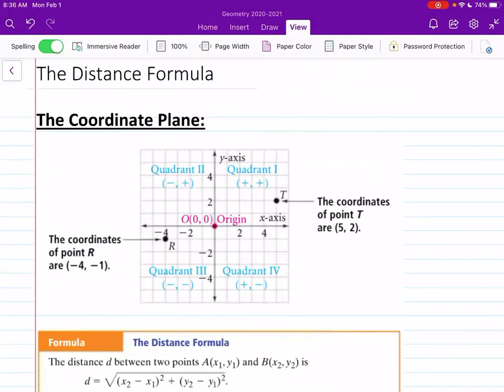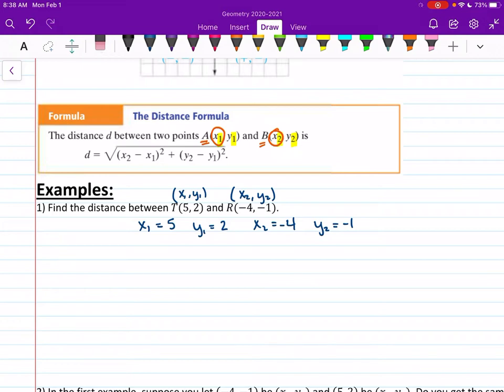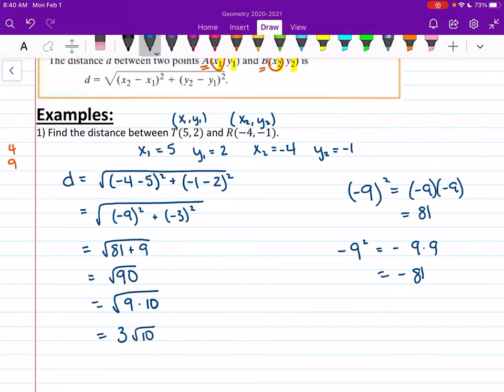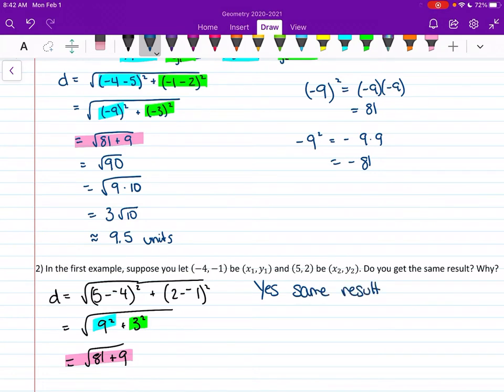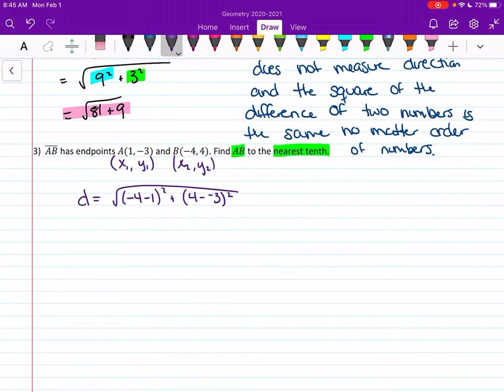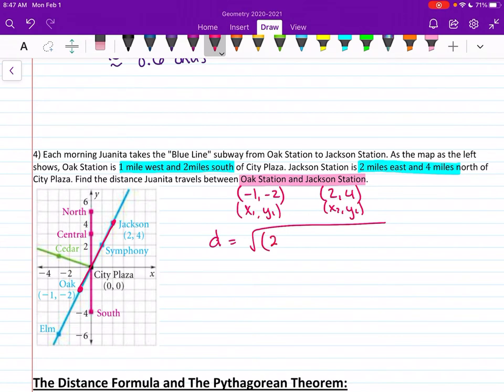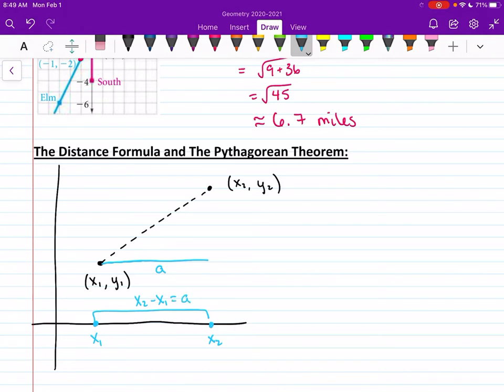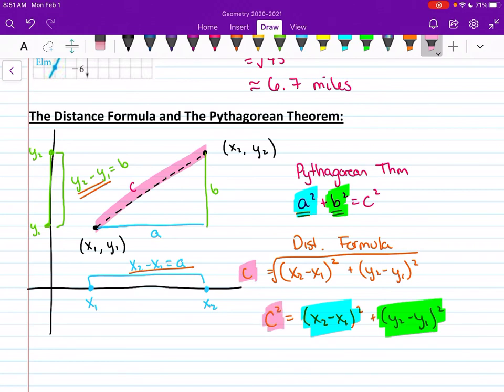Geometry - The Distance Formula